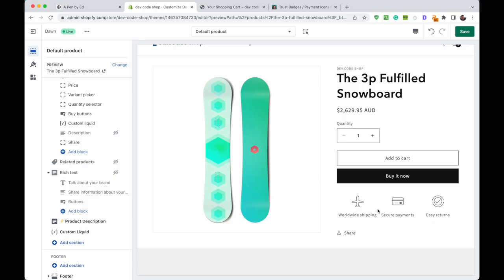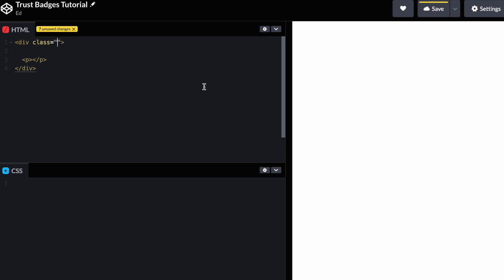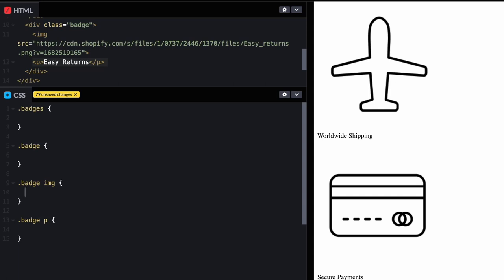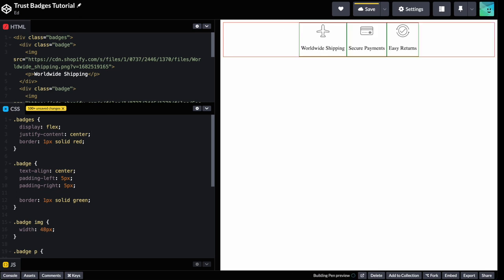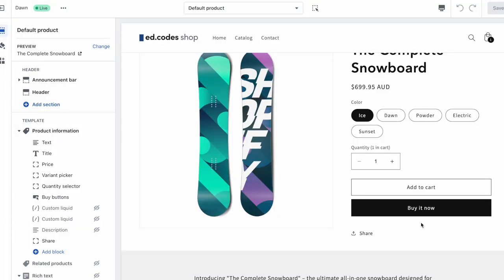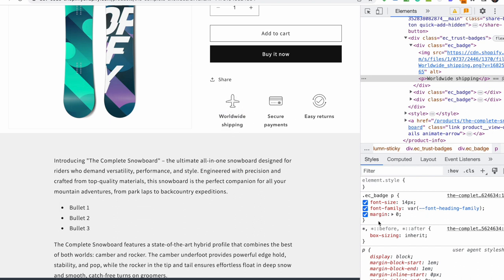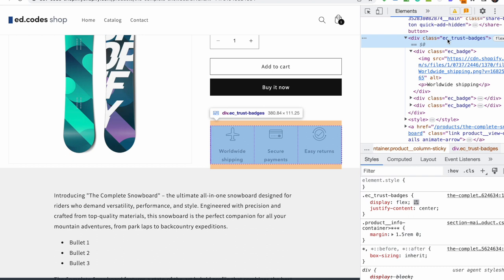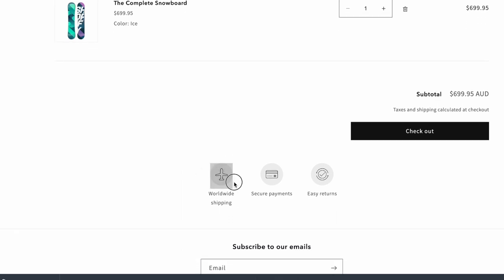Intro to Shopify HTML & CSS for Beginners by Building Trust Badges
This tutorial will introduce you to HTML & CSS for Shopify, through the example of building trust badges / payment icons.

Even if you don't need trust badges on your store, this is a great way to learn basic Shopify coding skills.
In Shopify 2.0 we now have the custom liquid block, and custom liquid section. We also have the custom CSS field in every Shopify section.

This means store owners can do a lot to customize their store with some basic coding skills.

If you don't want to learn code, just grab the cheat sheet

📢 STAY UPDATED

Want to see my latest tips, tutorials, and code add-ons? Youtube won’t always show you.

⏭ CHAPTERS

00:00 Intro
00:48 Code & Cheat Sheet
01:23 Set up Codepen
02:32 Structure Overview
03:23 Writing the HTML
05:52 Adding images
06:48 Intro to CSS
08:36 Writing CSS
13:09 Move into Shopify
14:00 Avoiding conflicts with Shopify
16:38 Fonts
19:44 Final tweaks & Using Chrome Inspector
22:38 Margin vs Padding
23:23 Commenting your code
25:12 More Columns
26:13 Payment icons adjustments
28:03 Background circles
30:03 Max width container
31:30 Outro